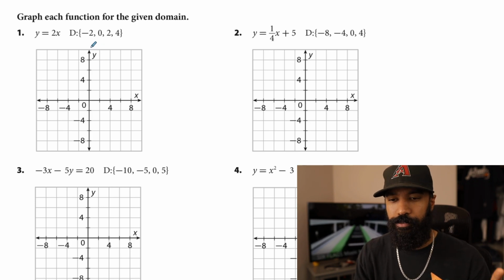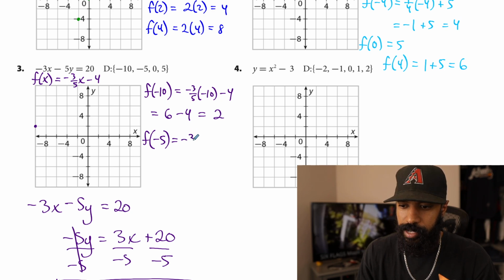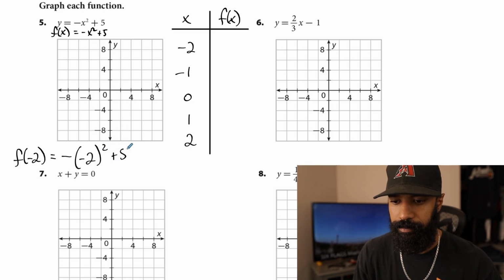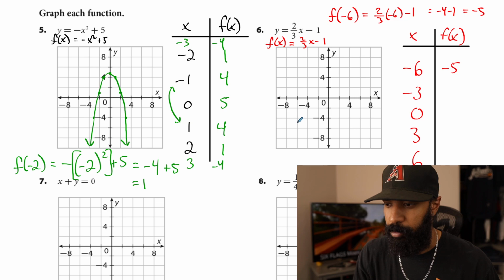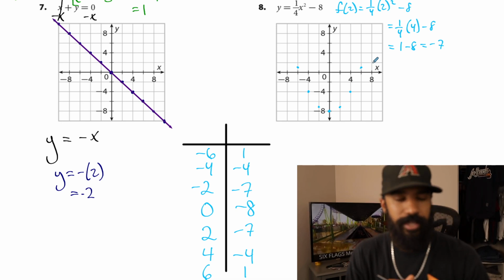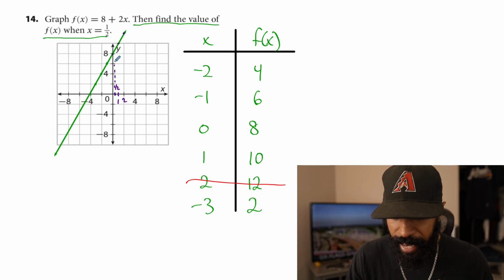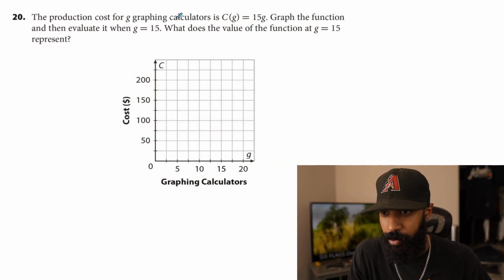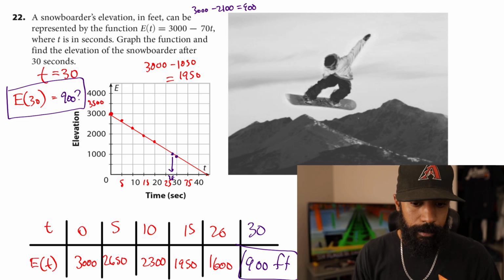Graphing Functions (practice problems)